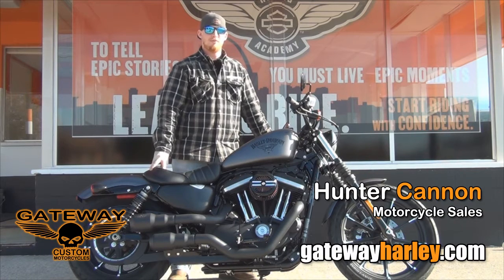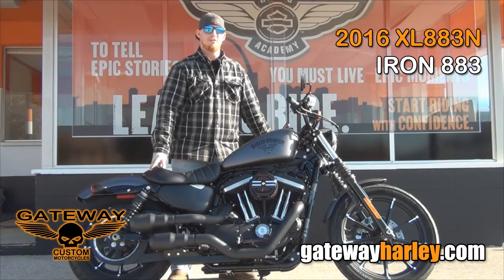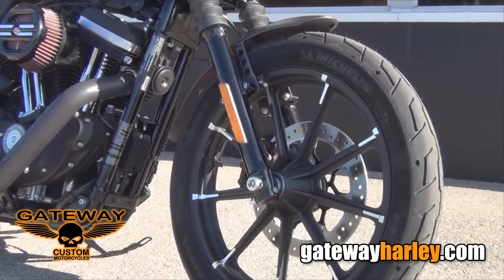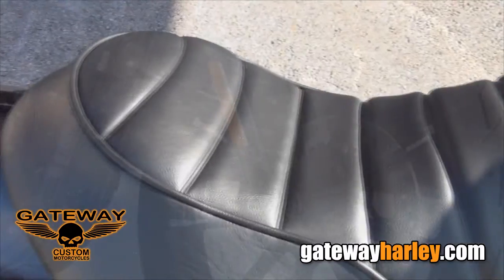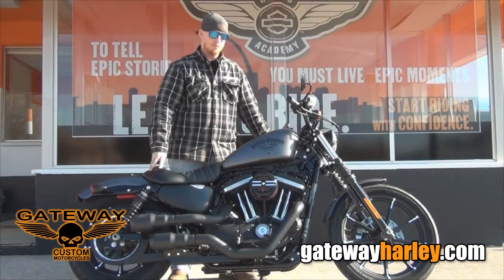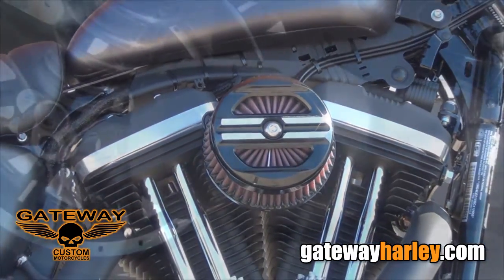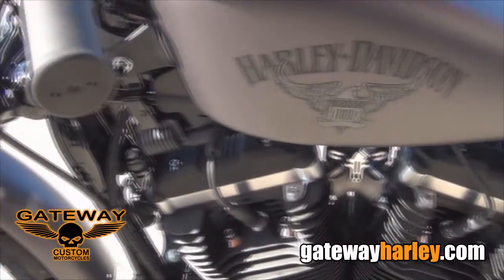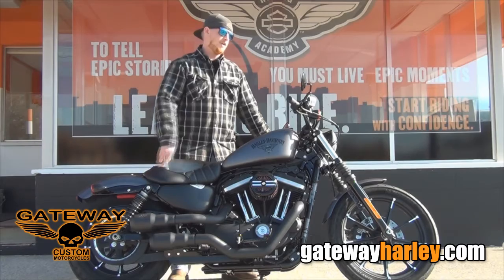Custom 2016 Harley Davidson XL883N Iron 883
Custom 2016 Harley Davidson XL883N Iron 883,2016 Harley Davidson Sportster. New 2016 Harley Sportster For Sale St. Louis.  or get directions to Gateway Harley

 Gateway Harley-Davidson of St. Louis  welcomes all new Harley and used Harley motorcycle riders from Doc’s Harley Davidson, Surdyke Harley Davidson and Big St Charles Harley Davidson.

 2016 FLSTC Heritage softail, MOTORCYCLES, FLSTFBS FAT BOY S
  DARK CUSTOM,
  USED BIKES,
  POLICE, FIRE/RESCUE & SHRINE
  HARLEY-DAVIDSON STREET, Harley-Davidson Street 500 Harley-Davidson Street 750
  SPORTSTER, SuperLow, Iron 883, 1200 Custom, Seventy-Two, 2016 Harley-Davidson Forty-Eight, SuperLow, 1200T,
  DYNA, Street Bob, Low Rider, Fat Bob, Wide Glide, Switchback,
  SOFTAIL, Softail Slim, Fat Boy, Fat Boy Lo, Heritage Softail Classic, Softail Deluxe, Breakout,
  V-ROD, V-Rod Muscle, Night Rod Special,
  S SERIES, Softail Slim S, Fat Boy S,
  CVO, CVO Street Glide, CVO Limited, CVO Road Glide Ultra,
  TRIKE, Freewheeler, Tri Glide Ultra,
 FLSTFBS FAT BOY S, NEW 2016 Harley Davidson FLSTC Heritage Softail Classic Motorcycle For Sale
 2016 Harley Davidson FLSS Softail Slim S